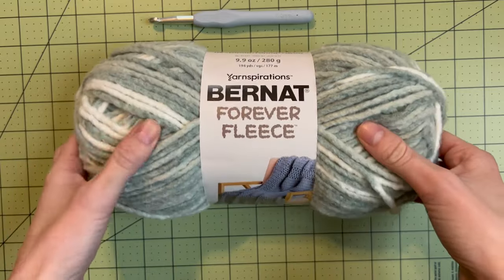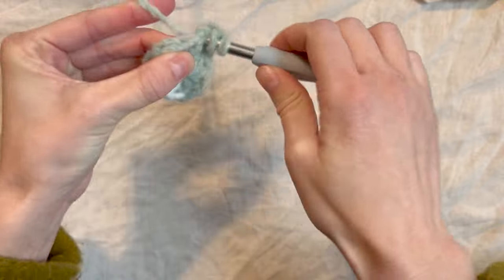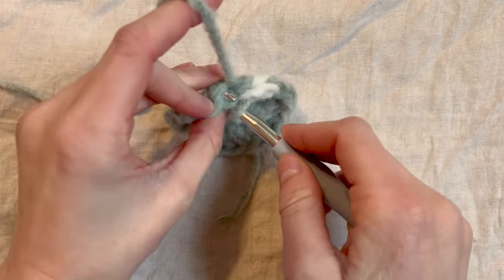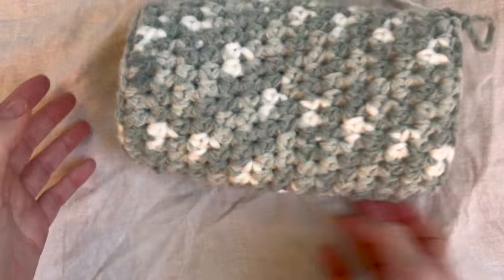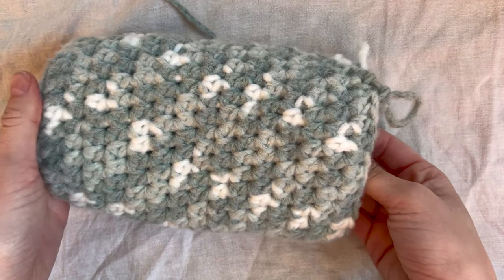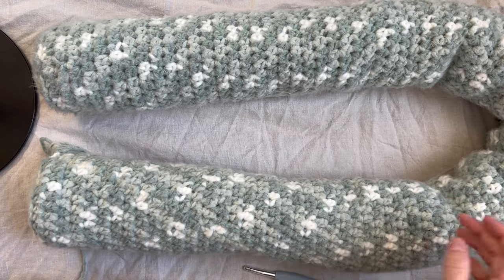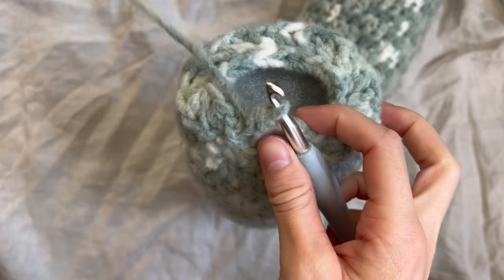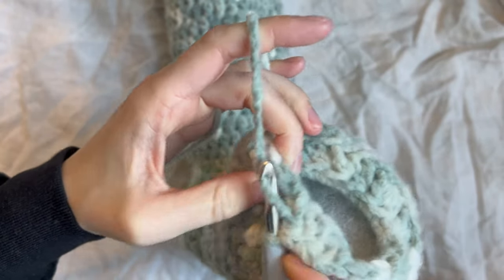Crochet Knot Pillow Tutorial | Simple Chunky Throw Pillow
In this beginner friendly tutorial I'll show you how to crochet a simple and cozy knot pillow!

Materials:
7mm crochet hook
380 yards of chunky yarn (I used 2 skeins of Bernat Forever Fleece Yarn)
Darning Needle
Filling/Stuffing of your choice